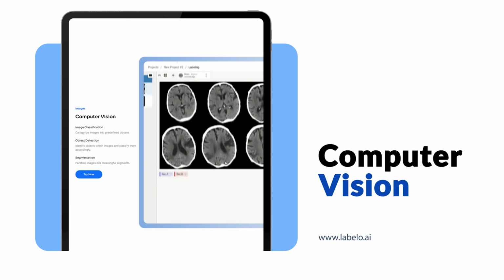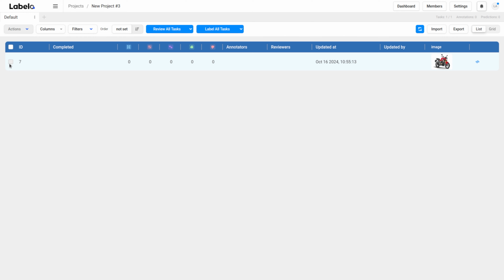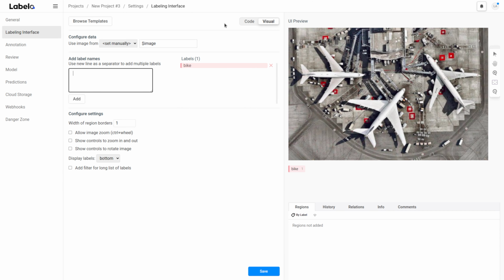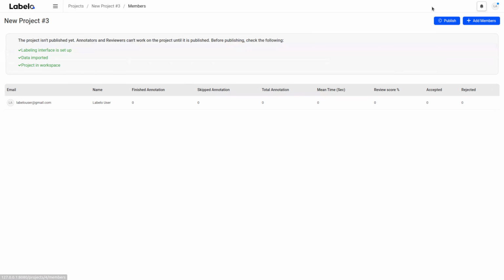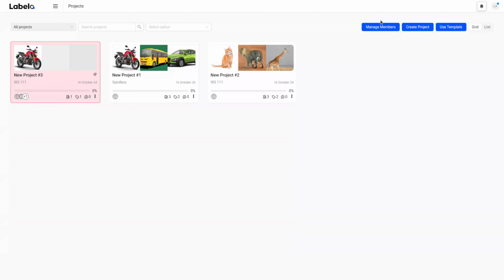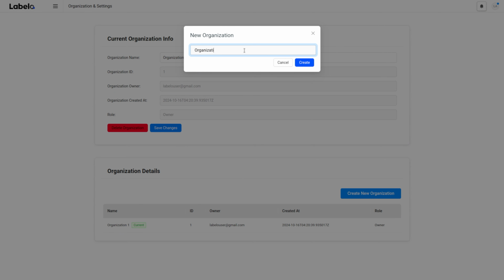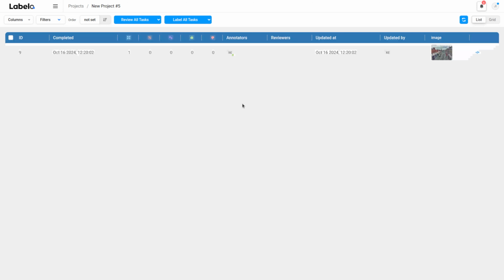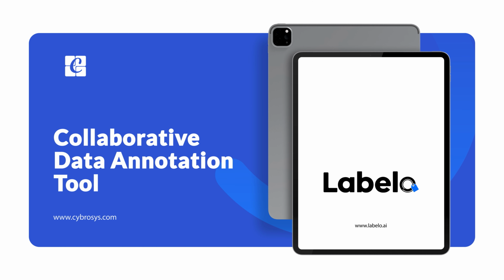Shaping the Future of Data Training Webinar | Annotate Your Data With Labelo | Data Annotation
R&D Sneak Peek: Labelo is an open-source labeling tool designed to make data annotation easier for machine learning and data science projects. It supports various data types like images, videos, audio, and text, offering a user-friendly interface and customization options to fit project-specific needs. Whether you're working on object detection, text classification, or audio tagging, Labelo helps you efficiently create high-quality datasets. With export options and seamless integration into popular machine learning frameworks, Labelo is a versatile tool that boosts productivity and improves model training.

1.  (00:00 - 2:08) - Labelo Introduction

 ​1.2  (1:09 - 1:40) - Features provided by Labelo

 ​1.3  (1:41 - 2:08) - Beneficiaries of Labelo

​2​. (2:09 - 6:25) - Labelo Project Creation

 ​2.1 (2:09 - 3:47) - Creating a Project

  ​2.2 (3:47 - 5:04 ) - Importing data

 ​2.3 (5:04 - 6:25) - Choosing labeling setup

3. (6:26 - 9:40) - Project features

4. (9:41 - 16:40) - Task page features

5. (16:41 - 29:10) - Project Settings

 ​5.1 (16: 54 - 19:30) - General Settings

 ​5.2 (19:31 - 20:37) - Labeling Interface Settings

 ​5.3 (20:38 - 25:30) - Annotation Settings

 ​5.4 (25:31 - 26:36) - Review Settings

 ​5.5 (26:37 - 27:05) - Model Settings

 ​5.6 (27:06 - 27:26) - Prediction Settings

 ​5.7 (27:28 - 27:53) - Cloud Storage Settings

  ​5.8 (27:54 - 28:24) - Webhooks Settings

 ​5.9 (28:25 - 29:10) - Danger Zone Settings

6. (29:11 - 35:50) - Configuring Members inside a Project

 ​6.1 (30:13 - 33:30) - Adding and managing organization members

 ​6.2 (33:31 - 35:50) - Adding members in a project

7. (35:51 - 38:37) - Creating and Managing Workspaces for Projects

8. (38:38 - 41:45) - Managing members inside a Workspace

9. (41:46 - 44:05) - Use Template feature in Labelo

10. (44:06 - 44:54 ) - Notification feature

11. (44:55 - 46:40) - Overview of Account Settings

12. (46:41 - 49:18) - Overview of Organization Settings

13.  (49:19 - 55:28) - Complete process of Annotating a Data

 ​13.1 (49:50 - 51:41) - Assigning an annotator for the task

 ​13.2 (51:42 - 55:28) - Annotating a data

14. (55:29 - 59:25) - Complete process of Reviewing an Annotation

 ​14.1 (56:11 - 57:43) - Assigning a reviewer for the task

 ​14.2 (57:44 - 59:25) - Reviewing an annotated task

15. (59:26 - 1:00:30) - Exporting the labeled data

16. (1:00:31 - 1:04:55) - Overview of Dashboard

17. (1:04:56 - 1:07:40) - Conclusion

Don’t miss this opportunity to level up your data annotation skills and streamline your machine-learning workflows with Labelo!